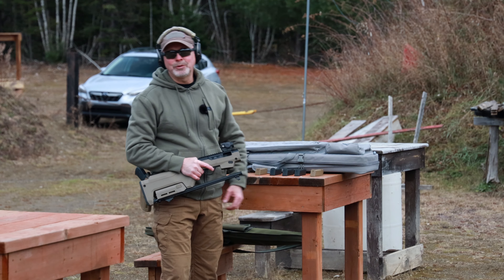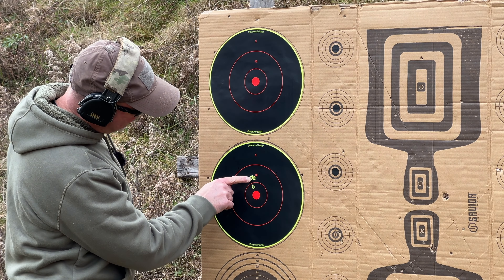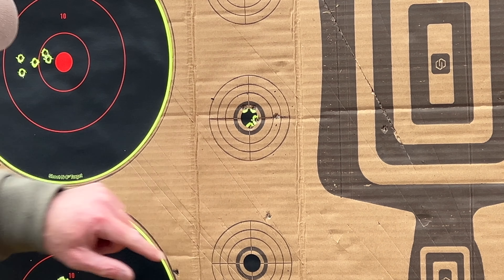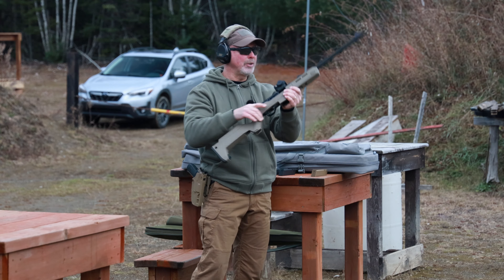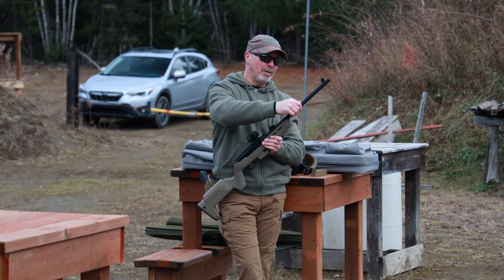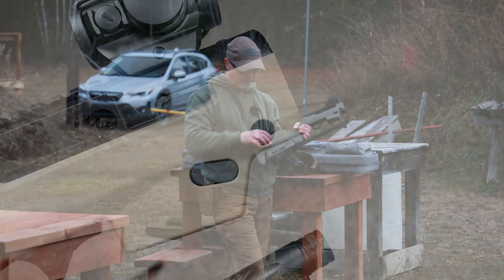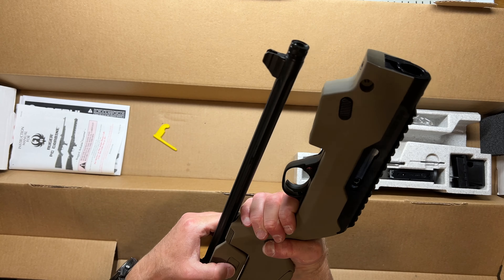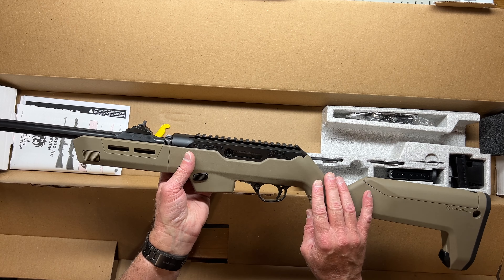The Ruger PCC (Magpul Backpacker Stock in FDE)